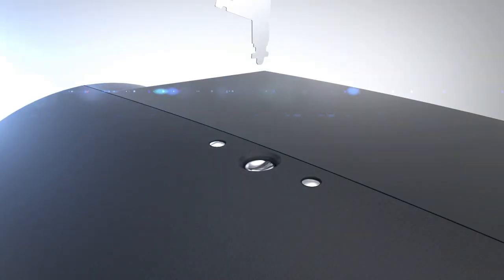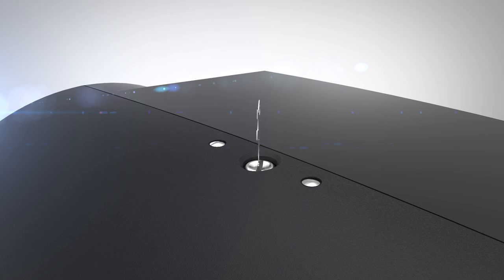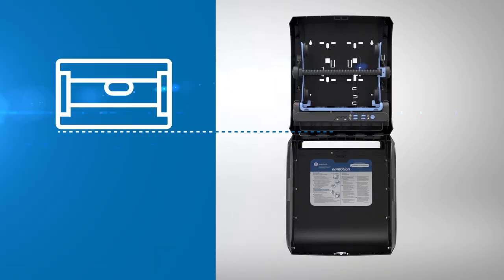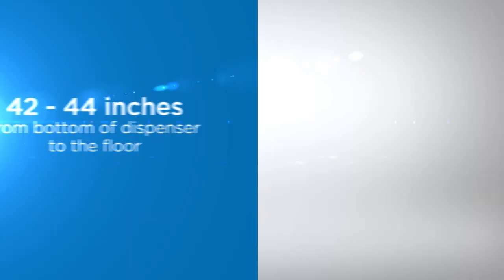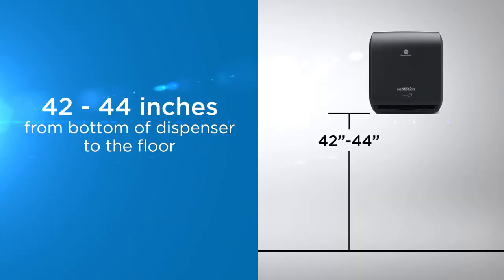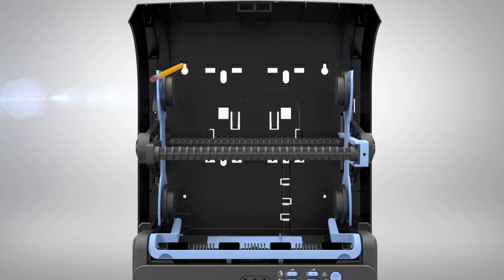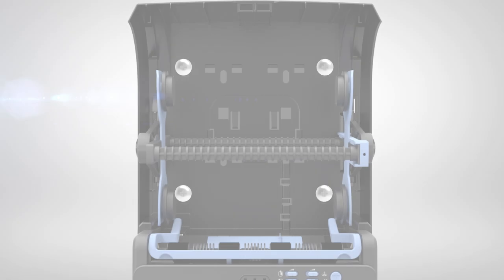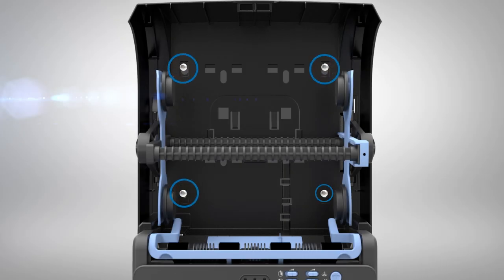enMotion® Automated Towel Dispenser 10" Classic- Full Instructions